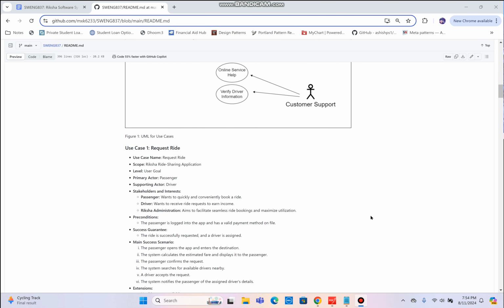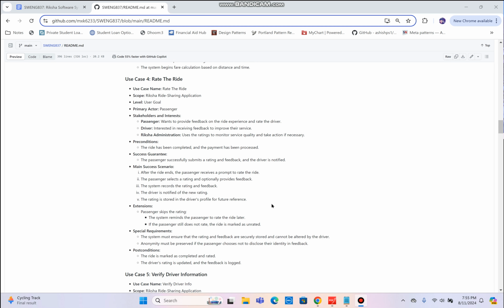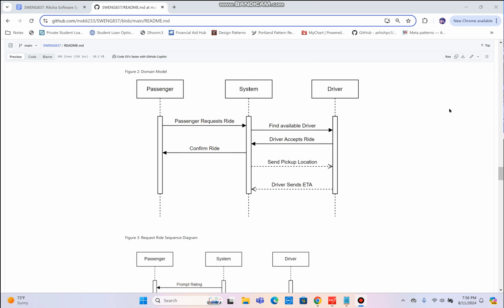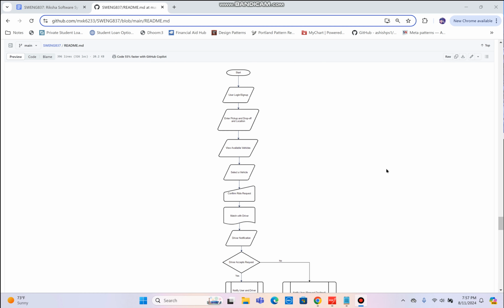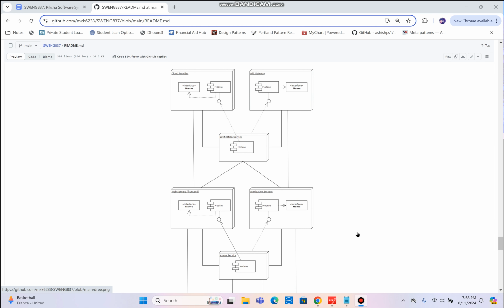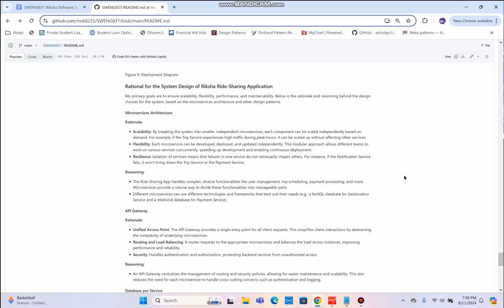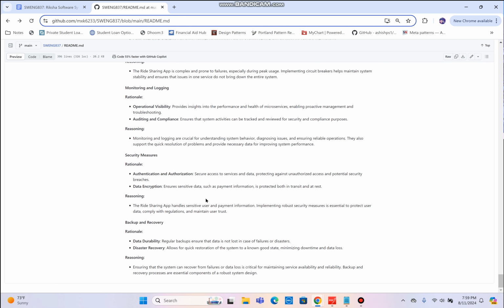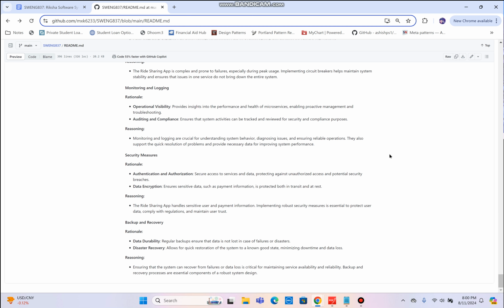SWENG837: Real TIme Ride Sharing Part 2